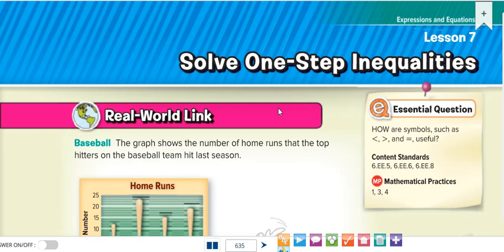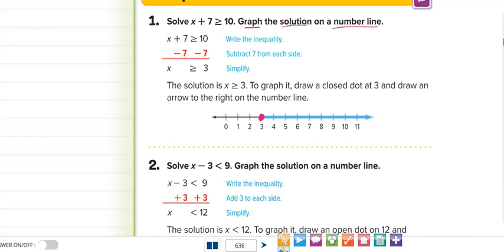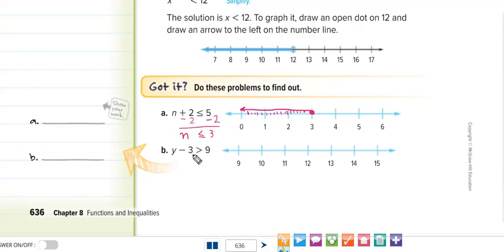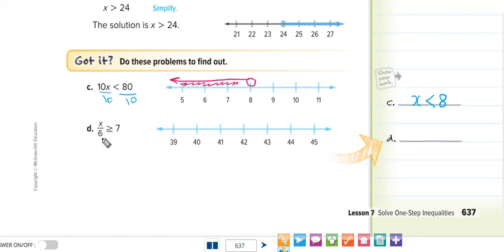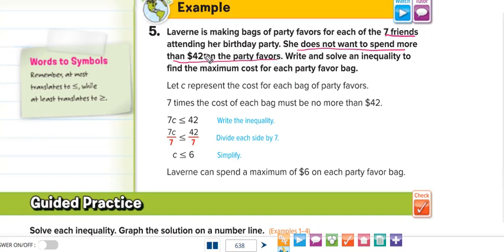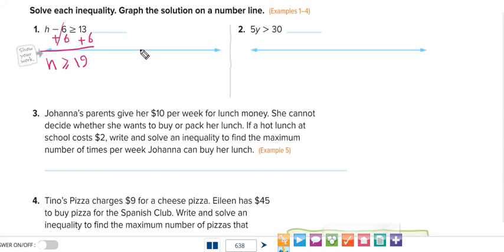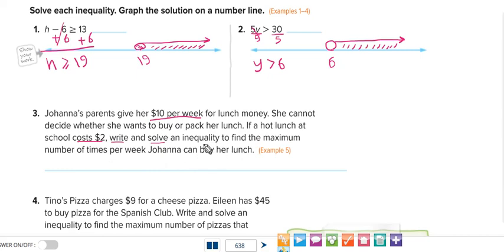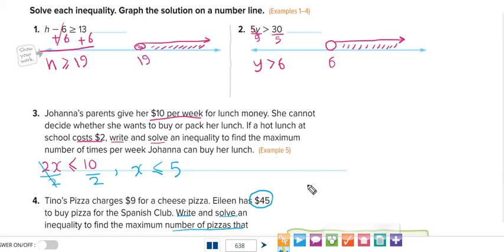Ch 8 L 7